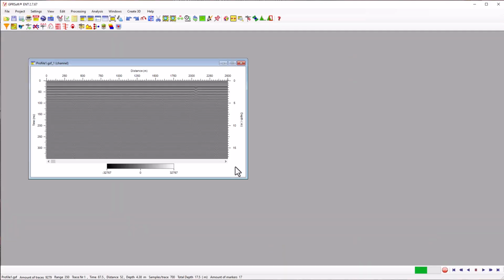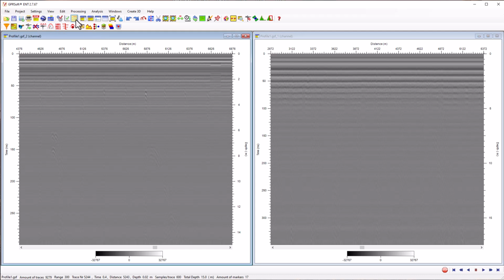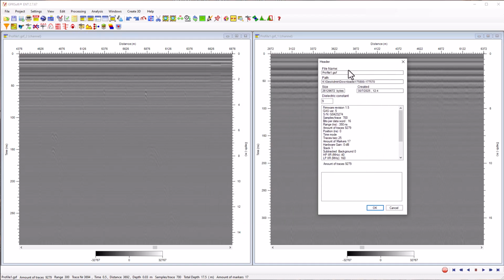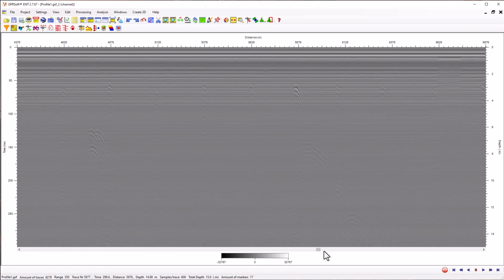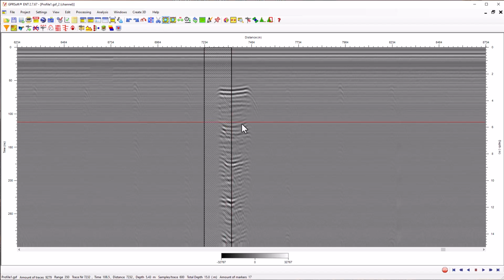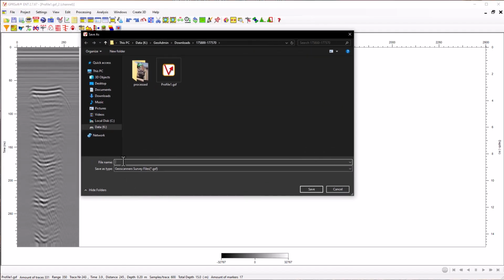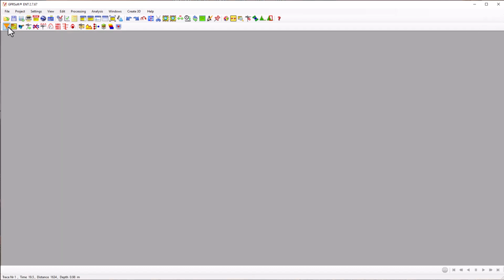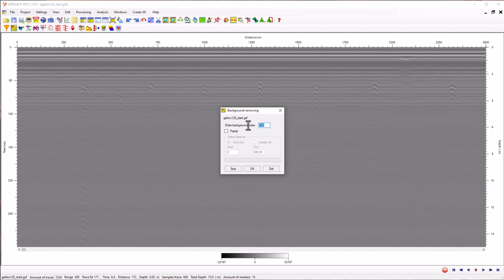Gekko 120 and Gekko 80 for railway applications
This video shows the processing steps when analyzing data collected with a GEKKO120 and a GEKKO80 in a multichannel application with the aid of AKULA9000C